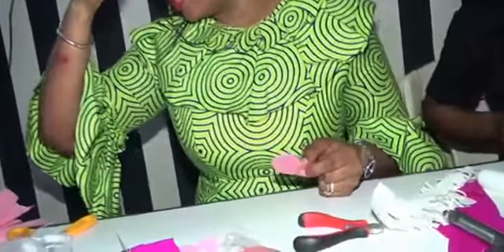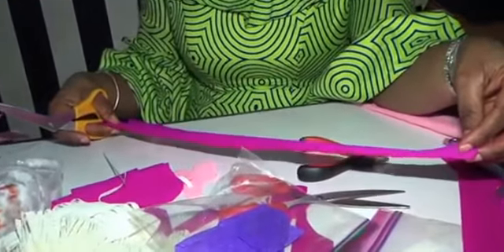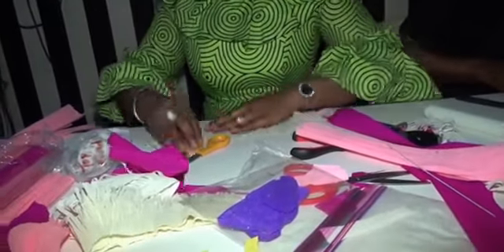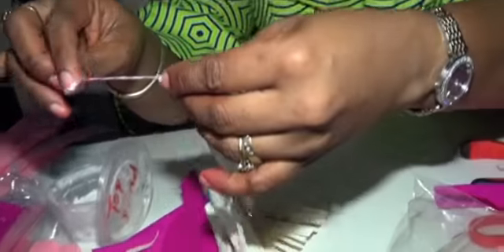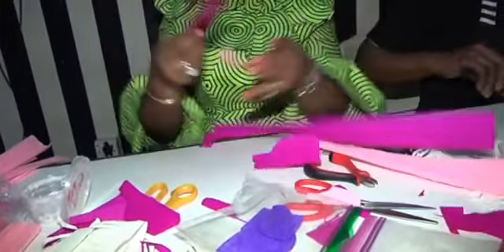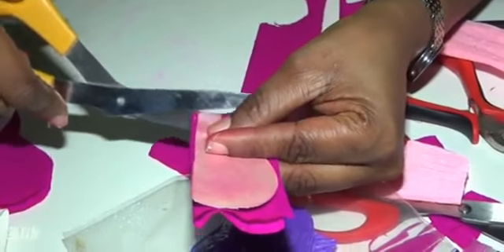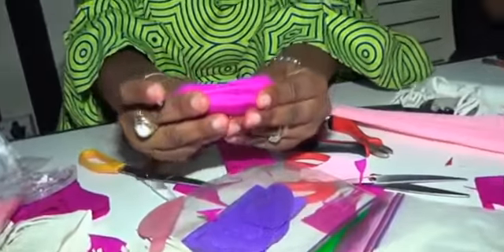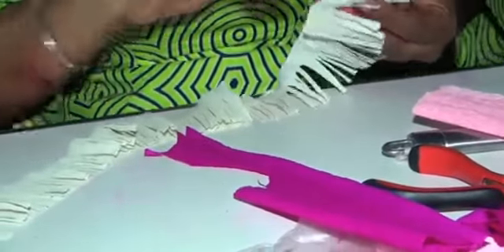Wedding cake design - Lesson 2